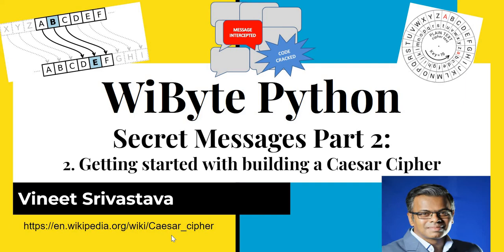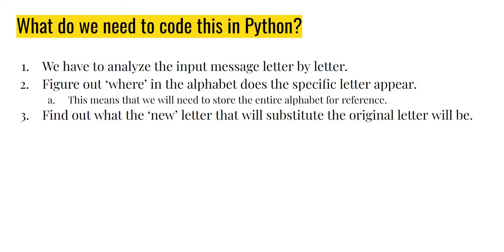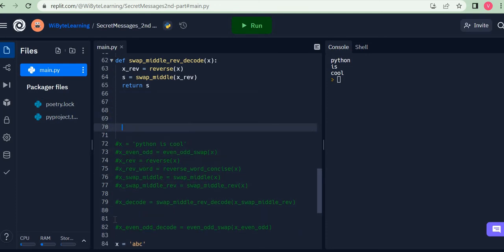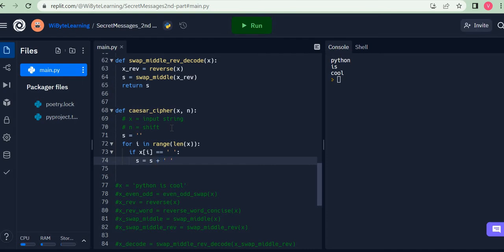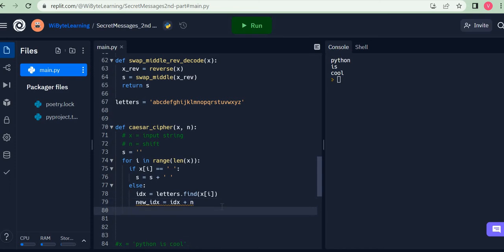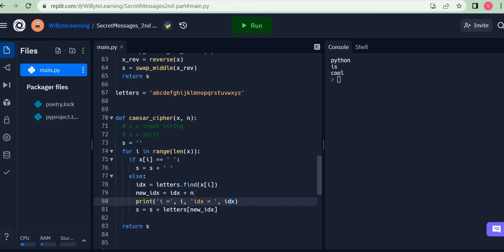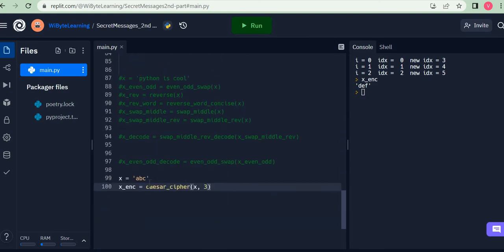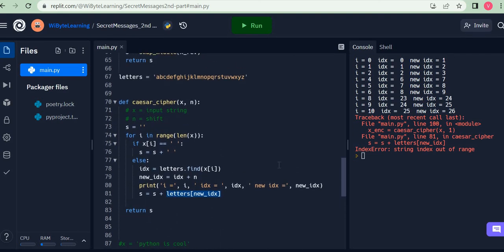2. Secret Messages 2: How to build a Caesar Cipher?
In this video, we look at building a simple substitution cipher called the Caesar cipher in Python. Caesar cipher substitutes every letter of the input message with some other letter that is at a shift from the input letter. We implement this function using a combination of a for loop, if condition and string methods. In the process we also discuss the role of variable scopes inside and outside a function.